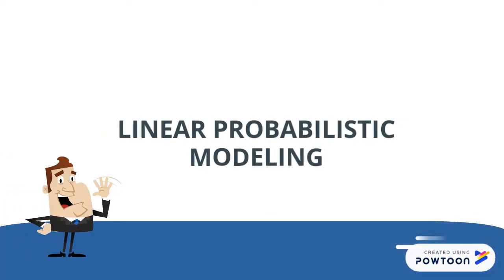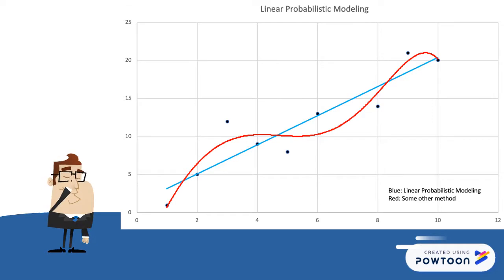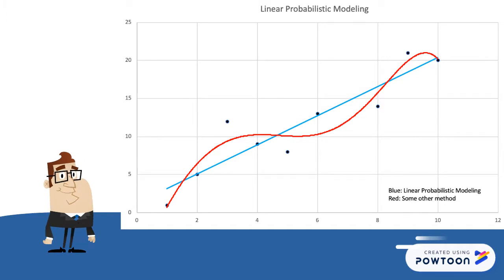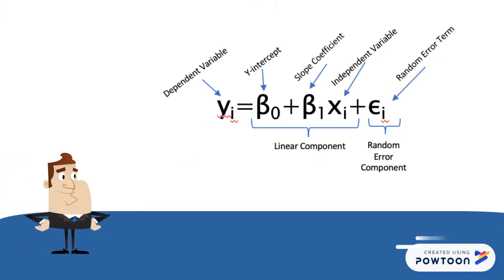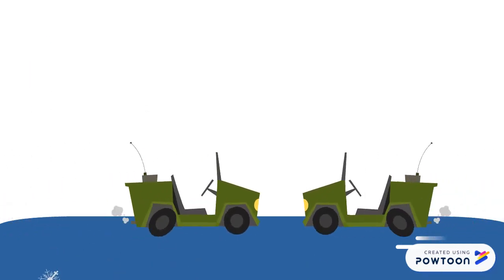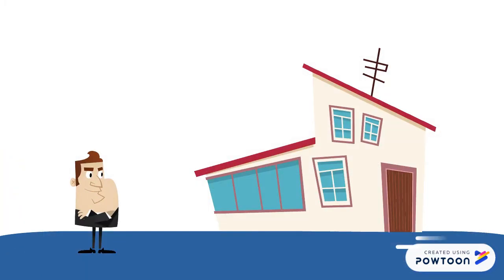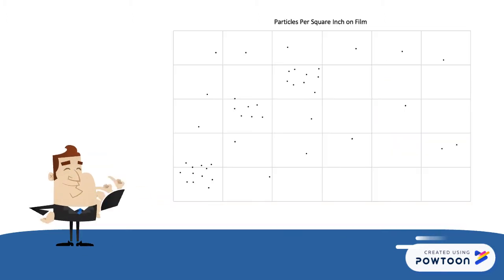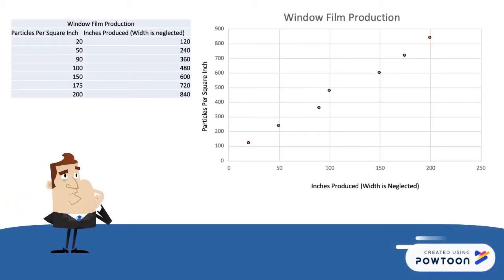Linear Probabilistic Modeling